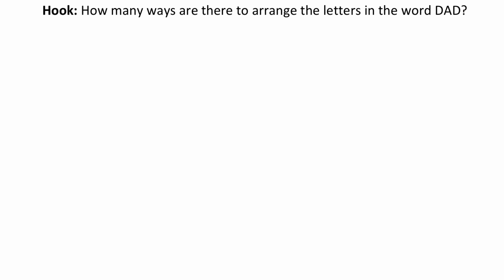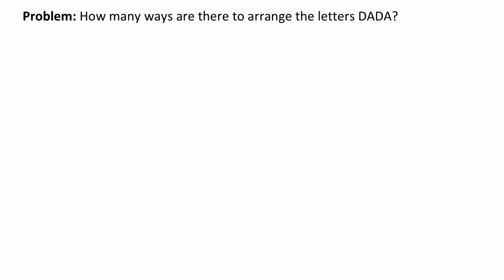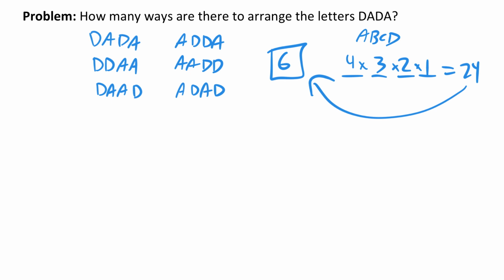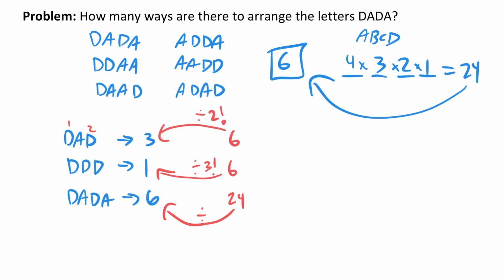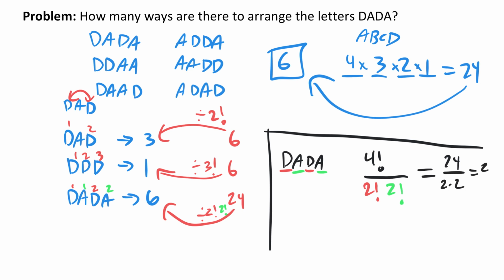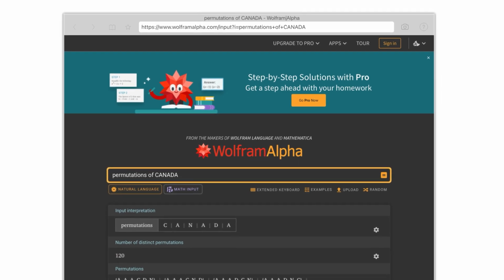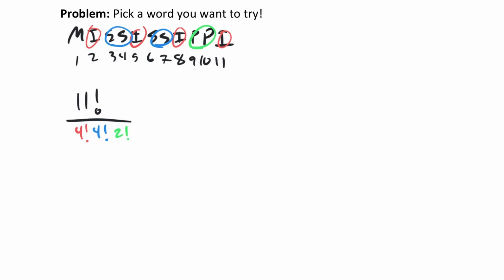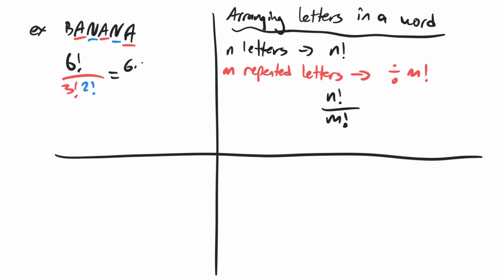Unit 1 lesson 3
Worksheets 3 and 3.5